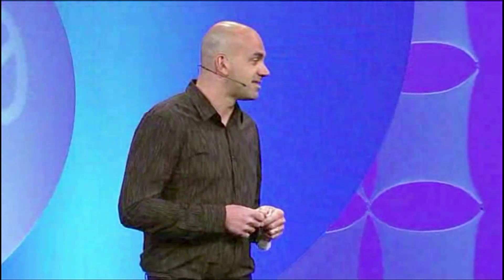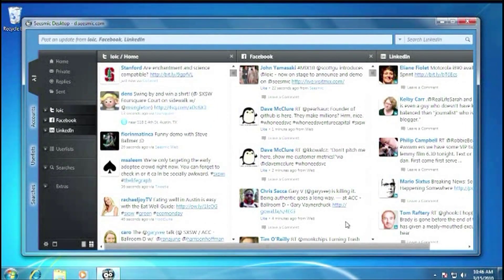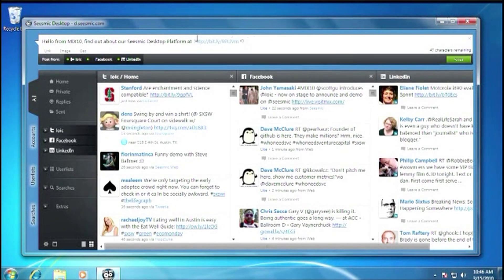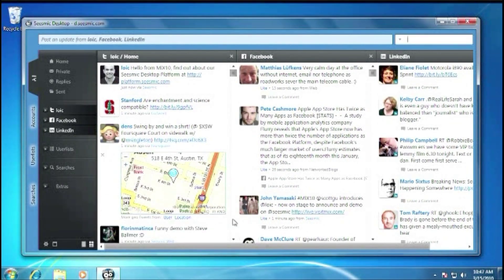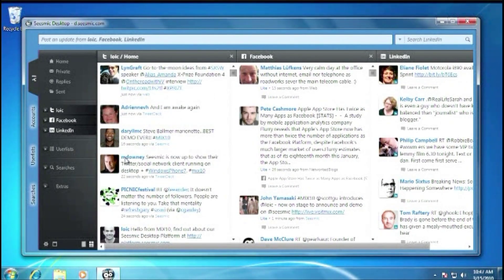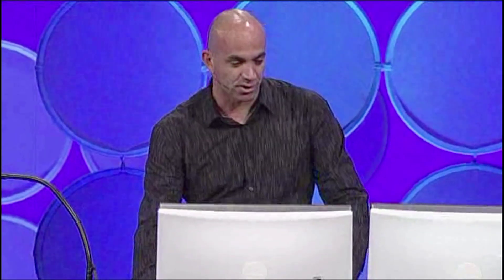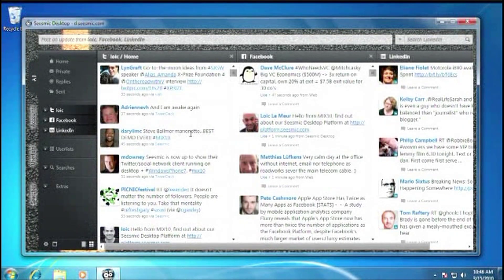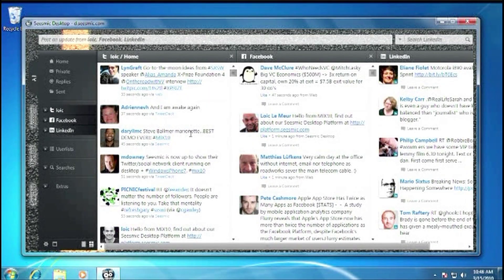Unveiling of Seesmic Desktop 2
The unveiling of Seesmic Desktop 2.0 at the Mix conference in Vegas. Sign up to receive the developer SDK as soon as it becomes available, by visiting